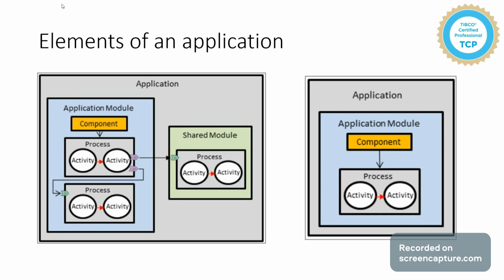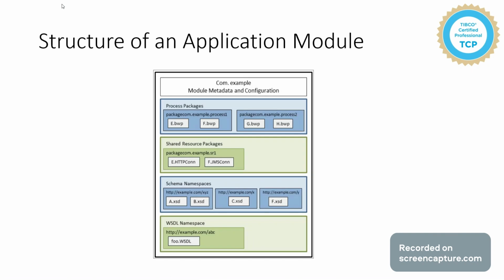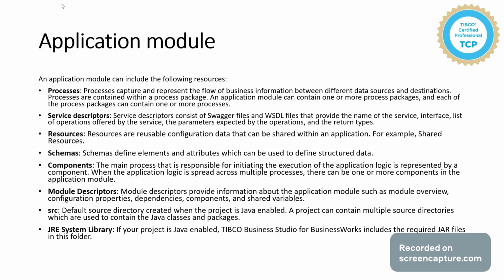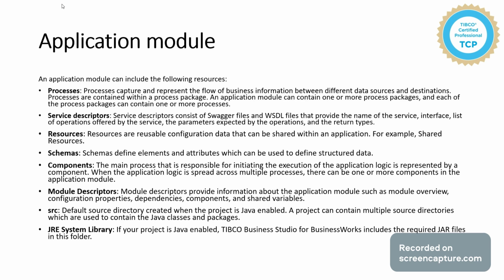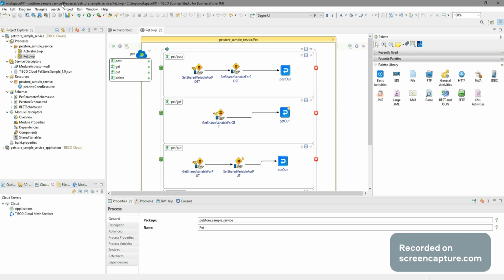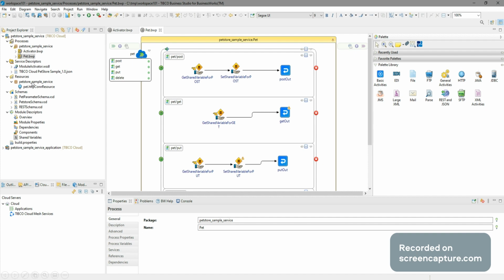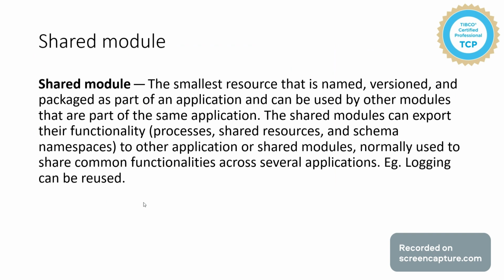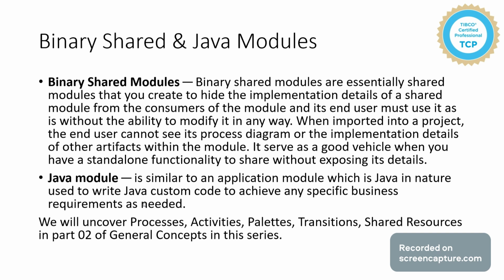General concepts using features to solve business problems ranging from simple to complex solutions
Let us slowly deep dive into General Concepts in TIBCO BusinessWorks Container Edition applications developed to solve business problems ranging from simple to very complex solutions